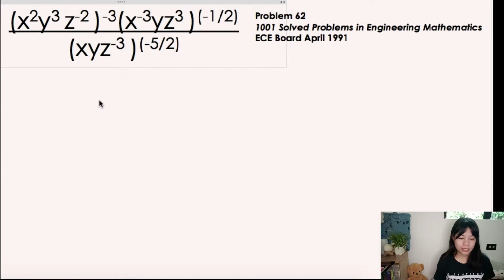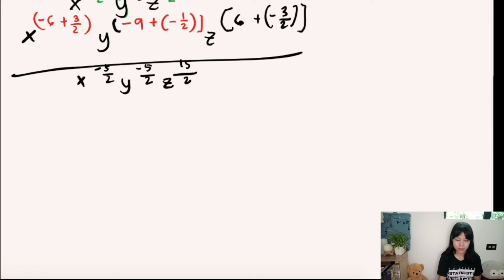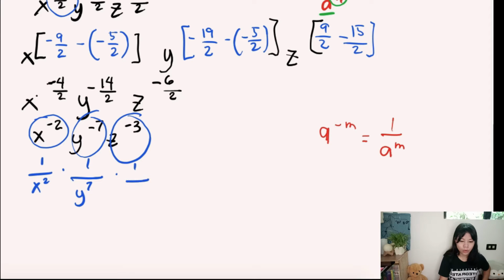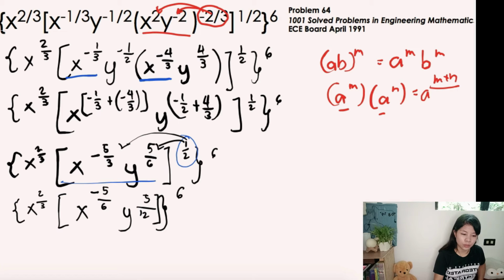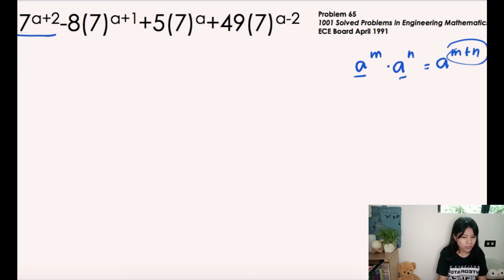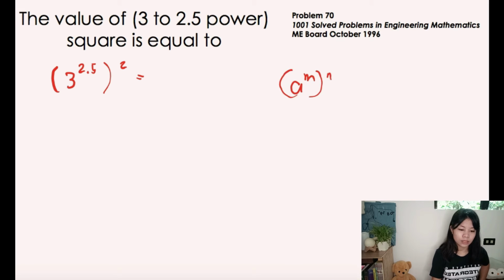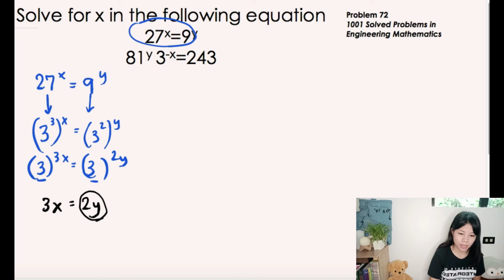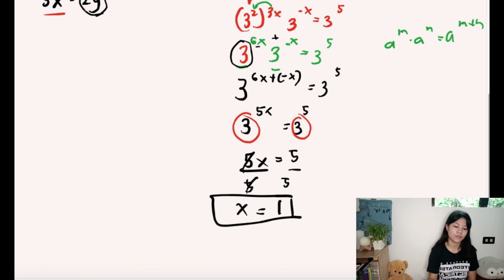Laws of Exponents (Part 2) - SOLVING 6 PROBLEMS FROM 1001 SOLVED PROBLEMS IN ENGINEERING MATHEMATICS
StudyVlog#4
LET'S SOLVE 6 PROBLEMS FROM THE BOOK 1001 SOLVED PROBLEMS IN ENGINEERING MATHEMATICS applying the Laws of Exponents!

Links associated:
Part 1:

Your Study Buddy,
Kim